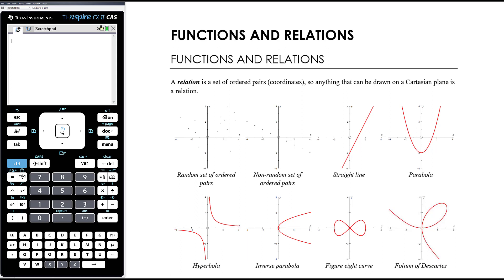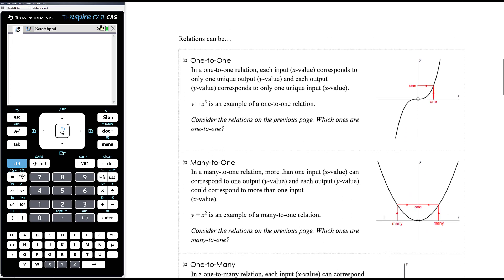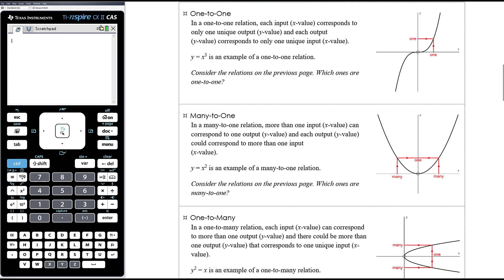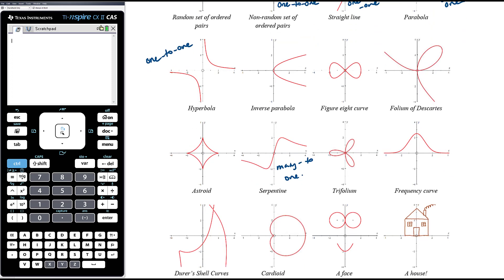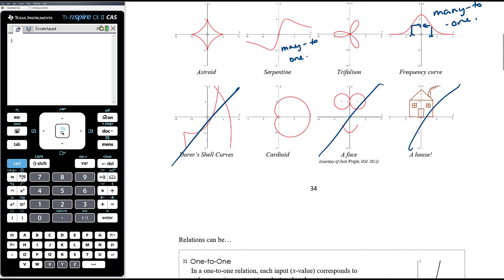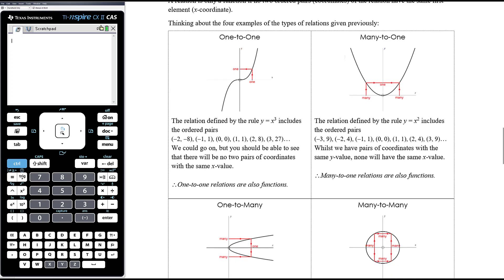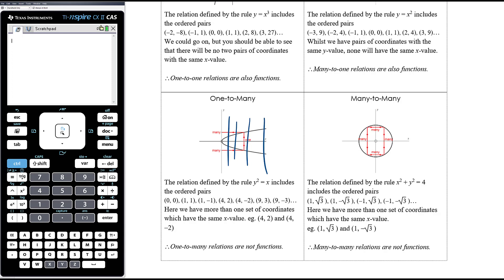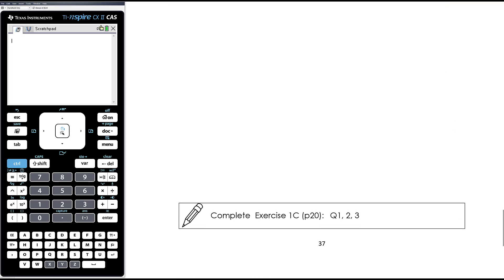Functions and relations | Unit 3 and 4 VCE Maths Methods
This video is aimed at students studying Unit 3 and 4 study of VCE Mathematical Methods. This series of videos looks at Functions and Relations

This video is about functions and relations, including:
🔸 the definition of a relation
🔸 types of relations: one-to-one, many-to-one, one-to-many, many-to-many
🔸 the definition of a function
🔸 how to determine if a relation is a function

My class uses the Cambridge Senior Mathematics textbook for Units 3 and 4 Mathematical Methods for the Australian Curriculum / VCE. Throughout the video I may make use of the TI Nspire CAS CX II handheld.